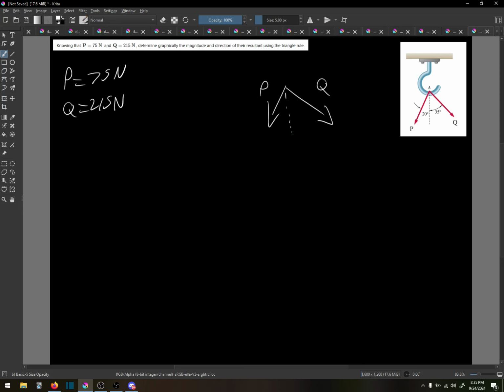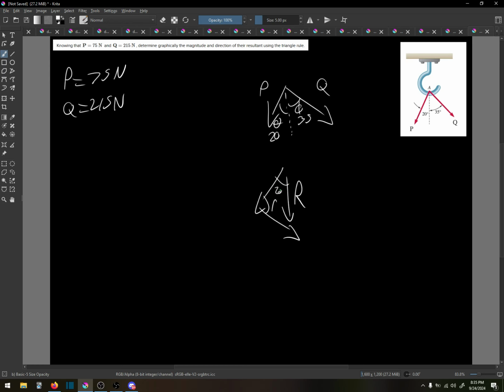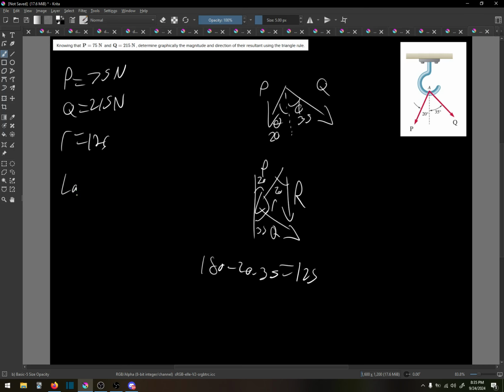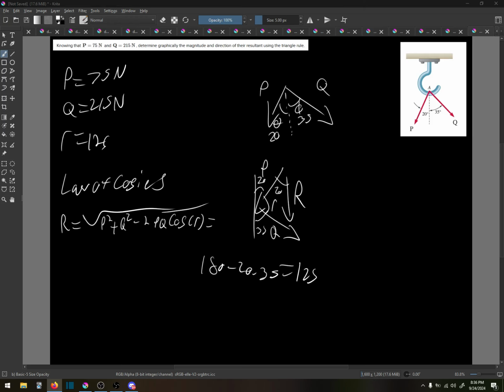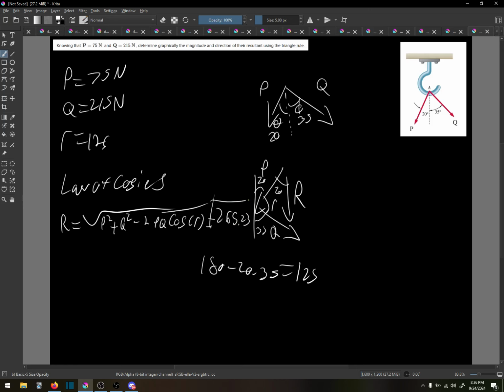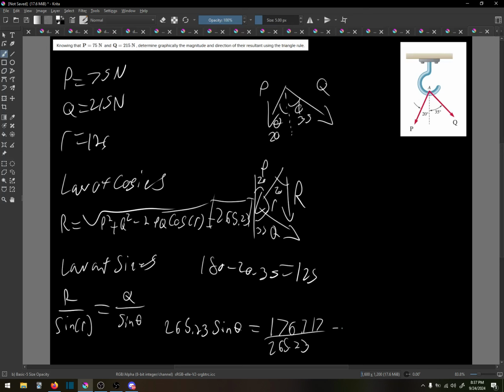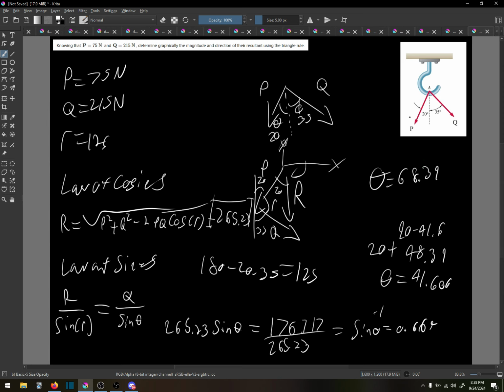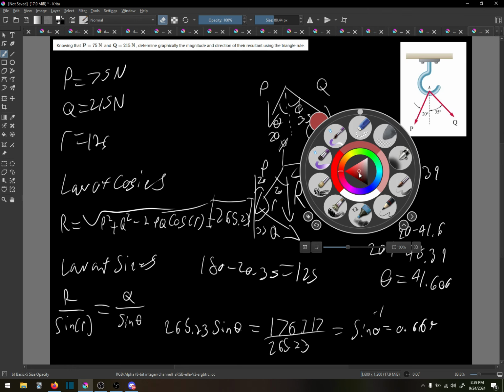Statics chapter 2 HW#1